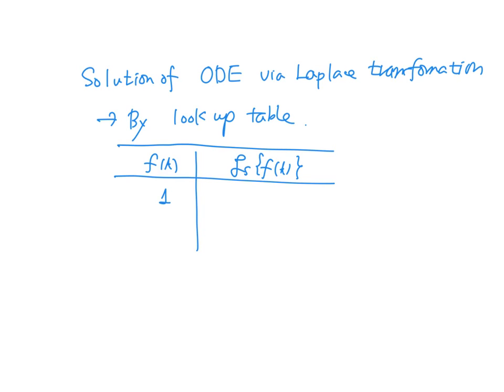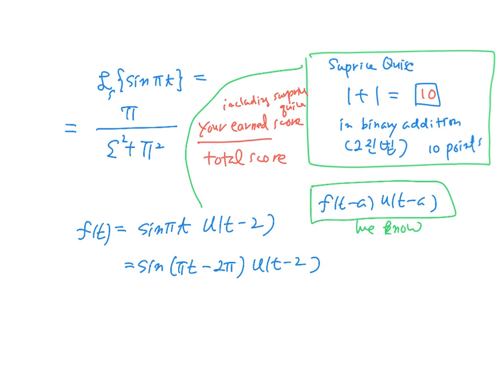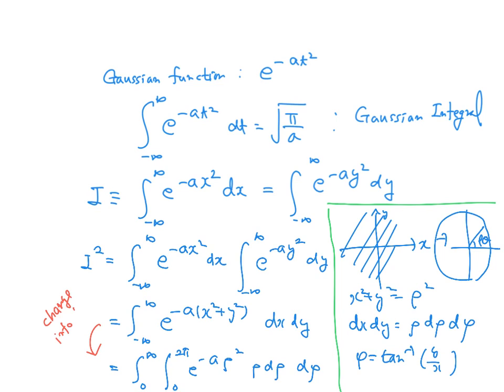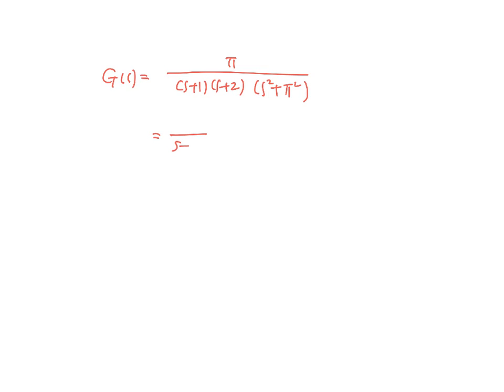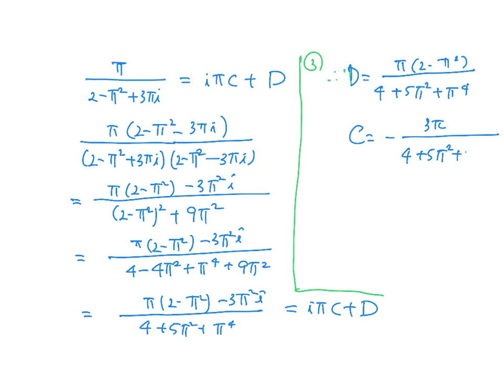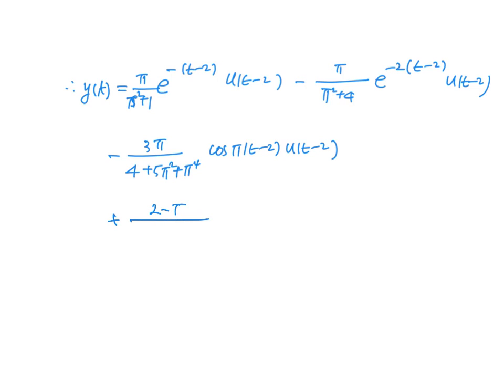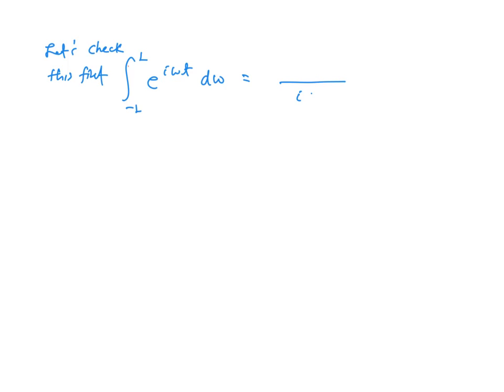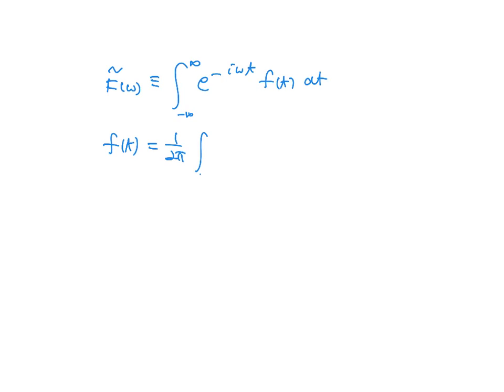Engineering Mathematics I-12